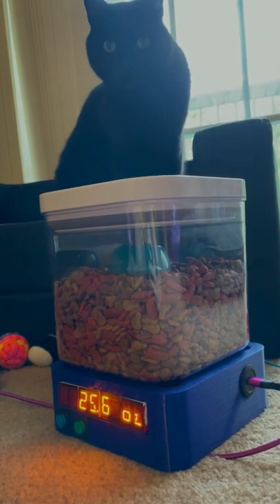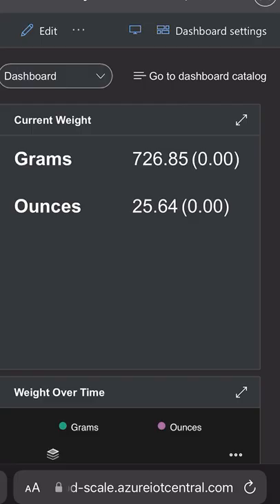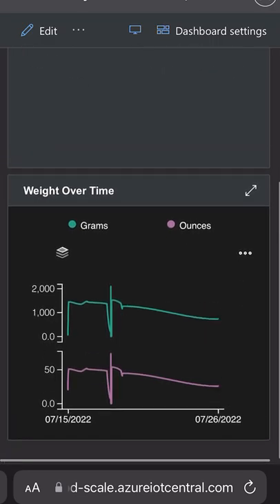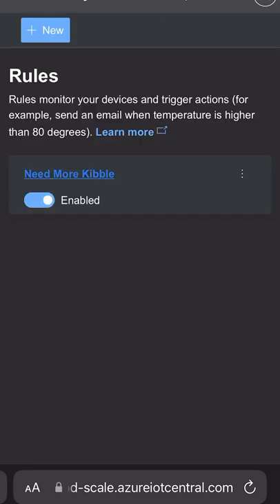IoT Food Scale with Microsoft Azure and CircuitPython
Track your pet's food consumption with this internet connected food scale using Microsoft Azure and CircuitPython!